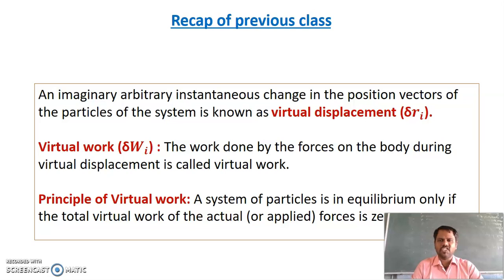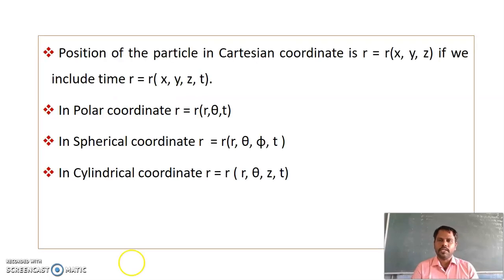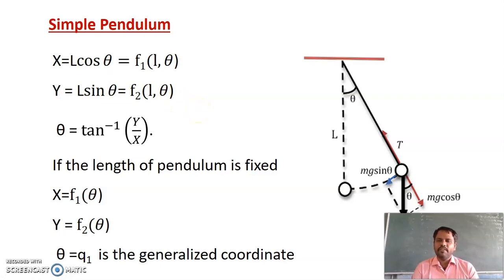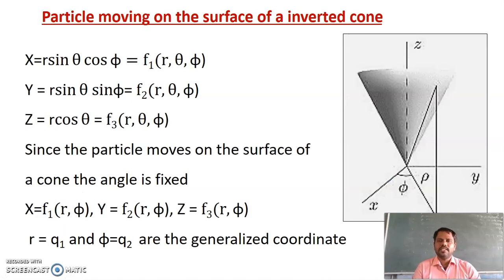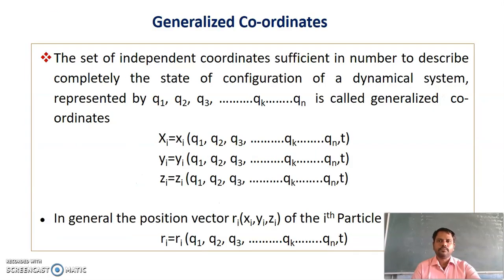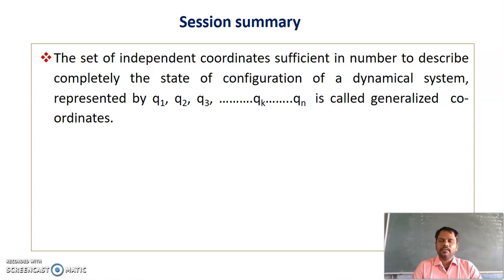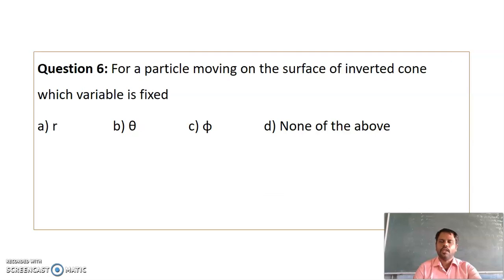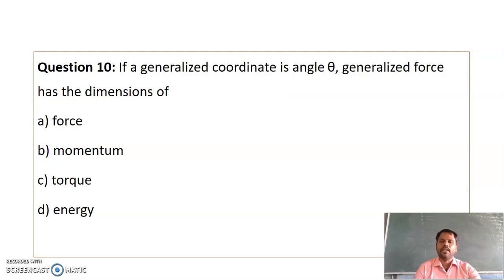I Semester Session 25 KUD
Generalized Coordinates